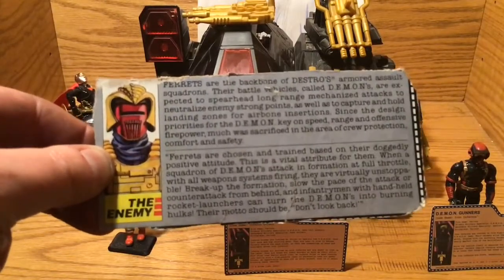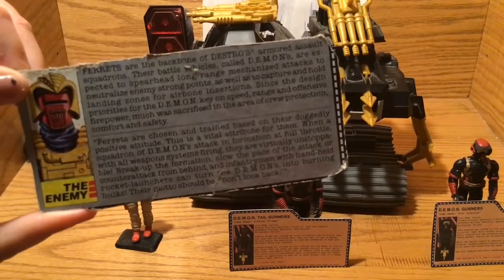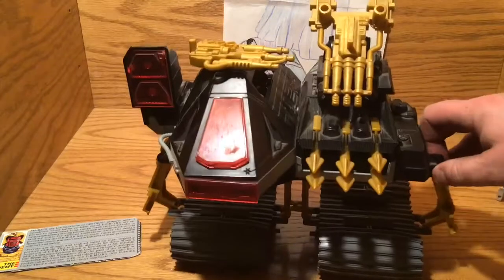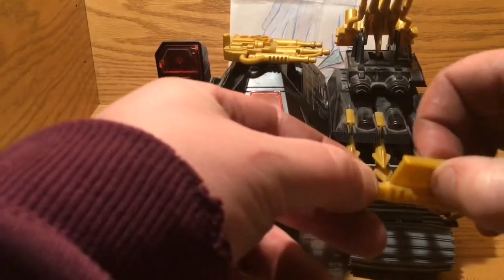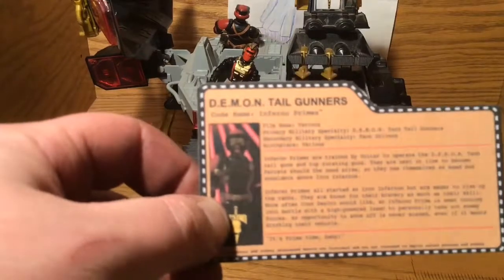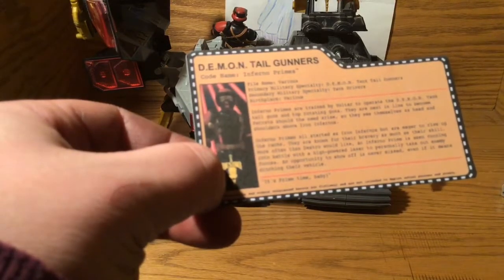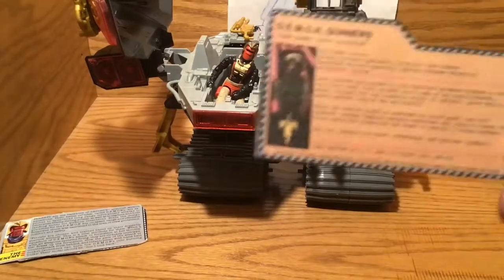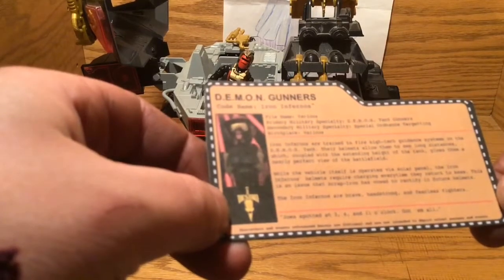1988 Iron Grenadier D.E.M.O.N. Tank & Custom figures from Ed Hellman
Iron Grenadier D.E.M.O.N. Tank with Ed Hellman made custom figures, and file cards